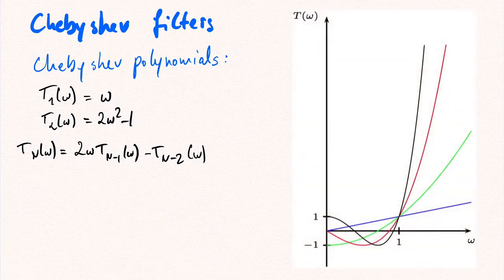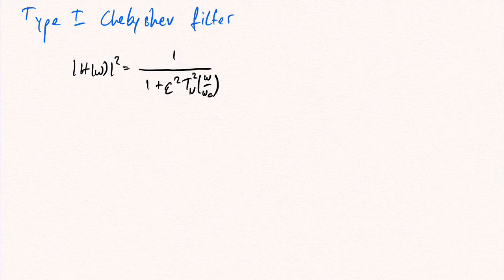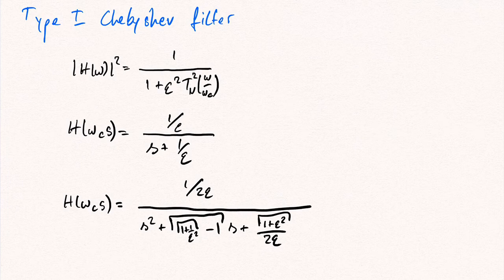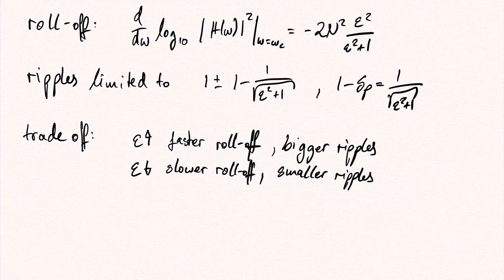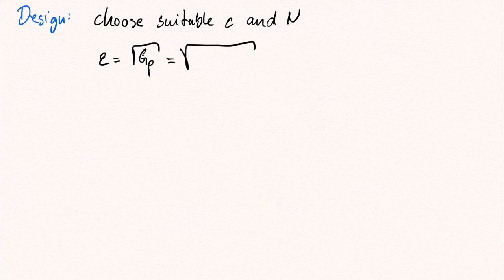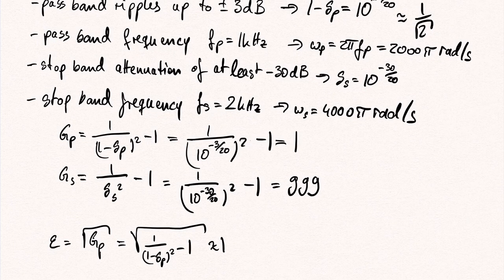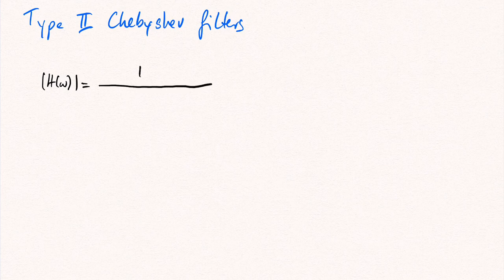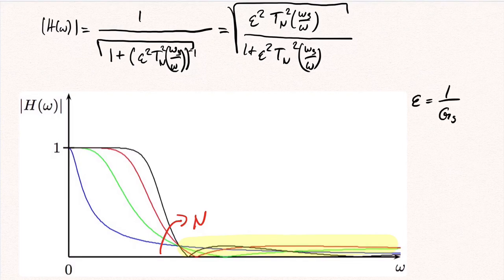7.3 Chebyshev filters